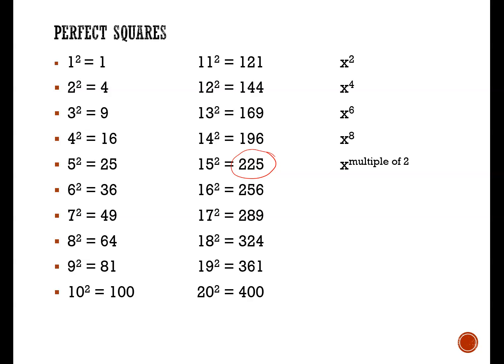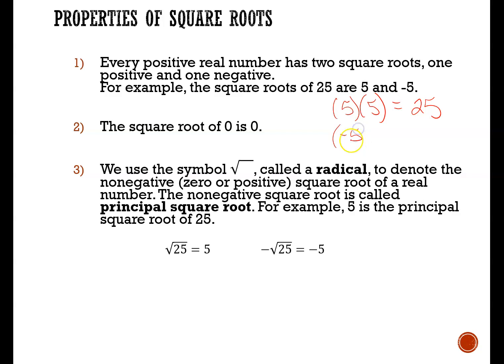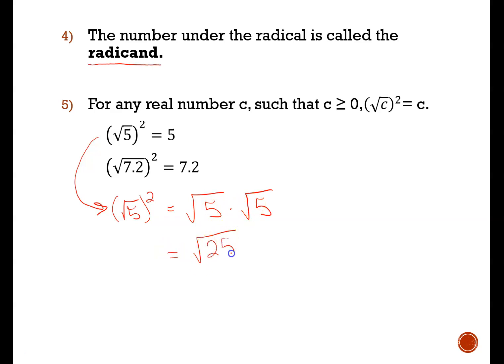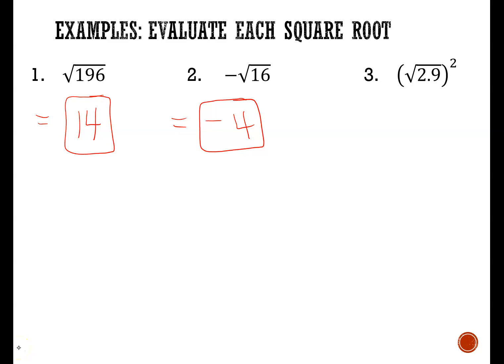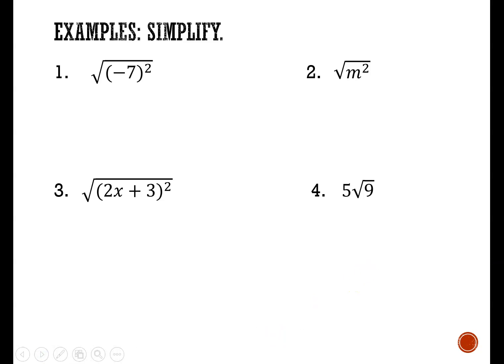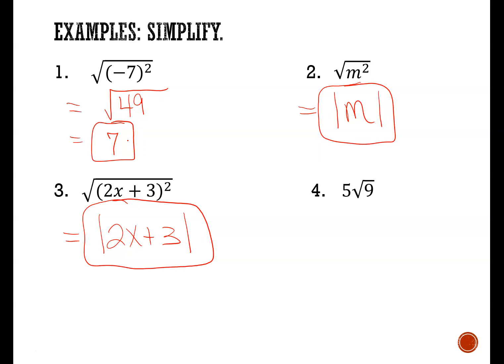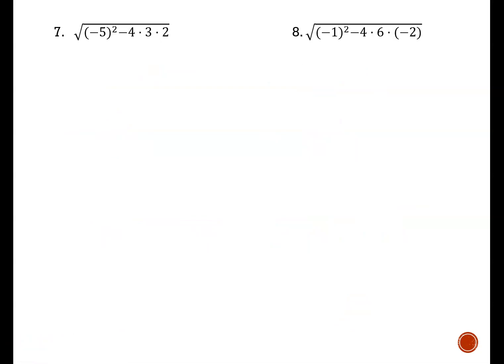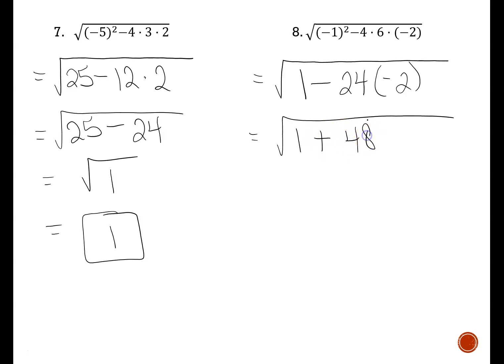Properties of Square Roots